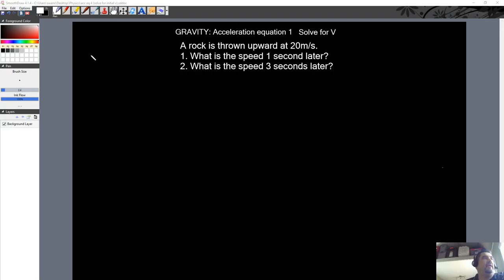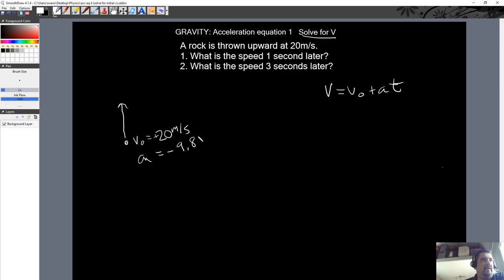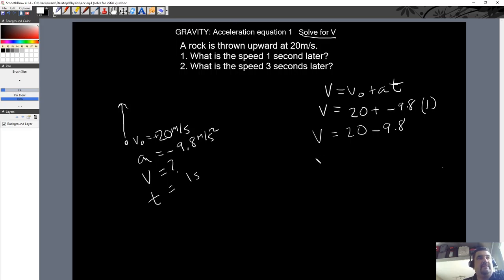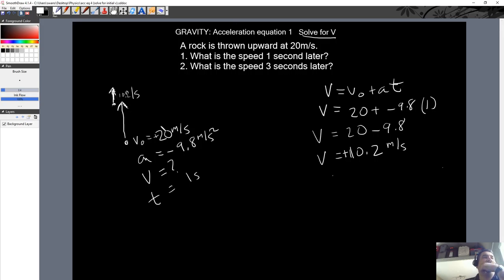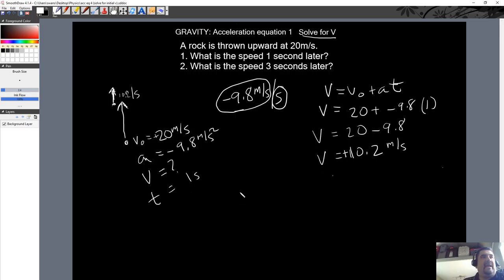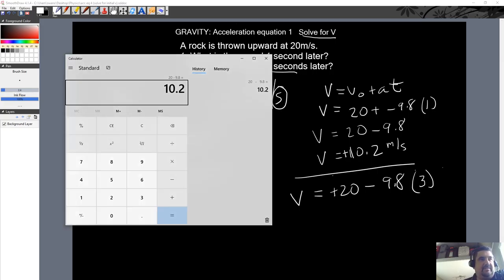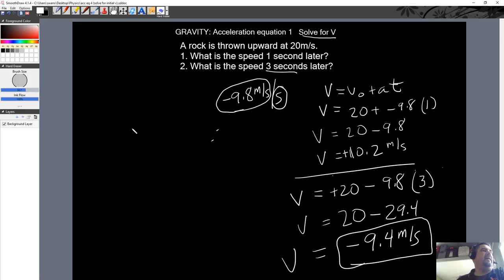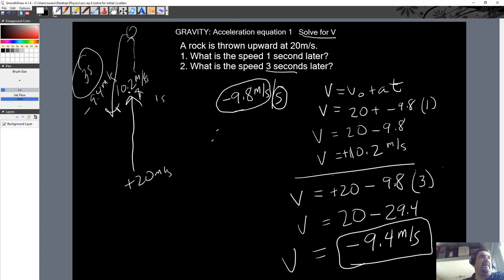Gravity acc eq 1 solve for v